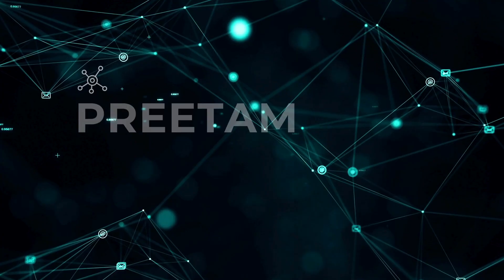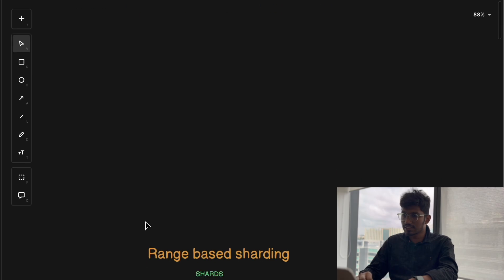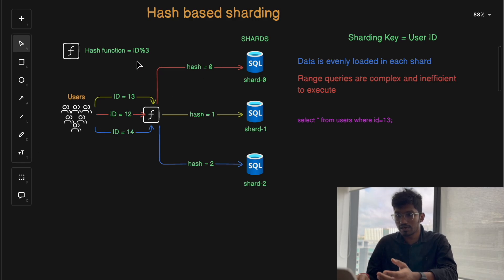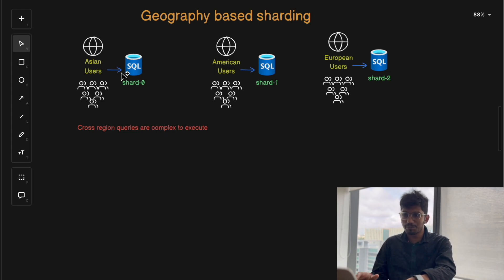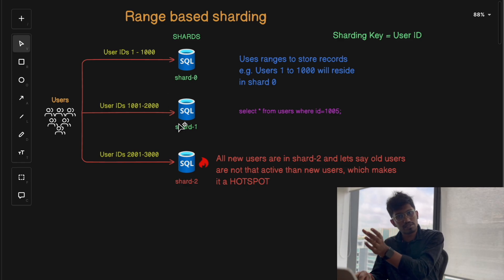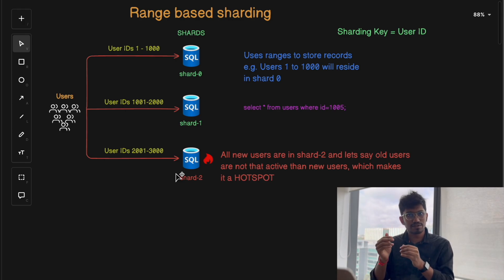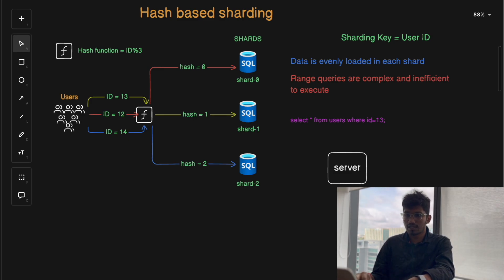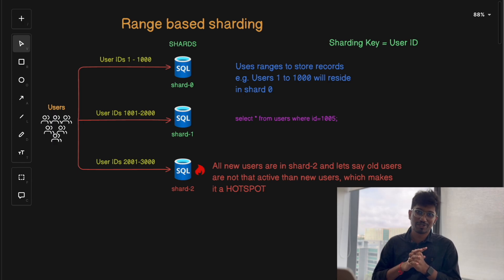3 Techniques for Database Sharding Explained | The Ultimate Guide to Scaling Databases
Title: DB Sharding Explained | The Ultimate Guide to Scaling Databases

Description:

In this video, we take a deep dive into the concept of Database Sharding, one of the most powerful techniques for scaling modern databases to handle massive amounts of data and traffic.

💡 What You’ll Learn:

What is Database Sharding?
Understand the core concept and why sharding is crucial for distributed systems.

Different Sharding Strategies:
Explore key methods like Range-Based Sharding, Hash-Based Sharding, and Geography-Based Sharding—and when to use them.

Challenges with Sharding:
Learn about the complexities that arise with sharded databases, from handling cross-shard queries to maintaining consistency and balancing the load.

Real-World Applications of Sharding:
Find out how tech giants leverage sharding to optimize performance and handle large amount of data.

Hash vs. Range Sharding:
Deep dive into the pros and cons of Hash-Based and Range-Based sharding, and how to decide which to implement for your database.

Geography-Based Sharding:
Discover how region-based sharding can minimize latency and comply with data residency laws.

🌟 Whether you’re a software engineer, database admin, or a tech enthusiast looking to understand how large-scale applications handle data, this video covers everything you need to know about sharding databases for scalability, performance, and reliability.

Chapters:
0:00 - Introduction
0:25 - What is Database Sharding?
2:50 - Range-Based Sharding Explained
4:00 - Hash-Based Sharding Deep Dive
7:03 - Geography-Based Sharding & Its Benefits
8:05 - What is shard routing?
12:13 - Real-life use cases of different sharding techniques
15:45 - Challenges in DB sharding
16:40 - Conclusion